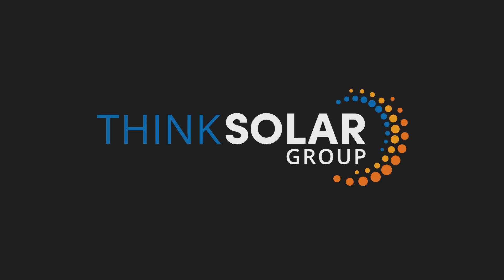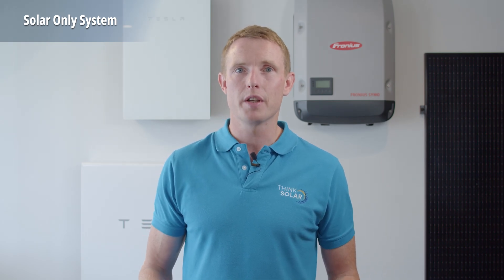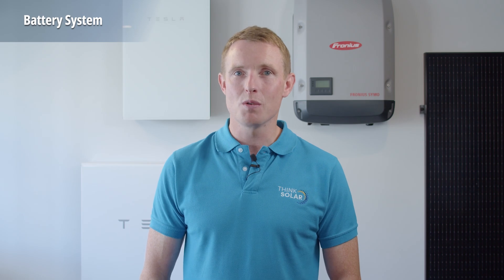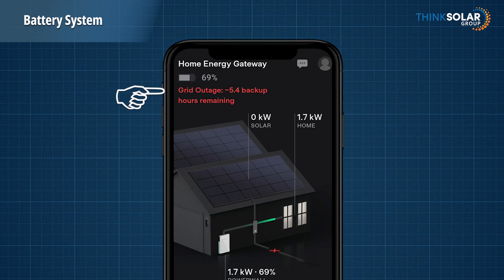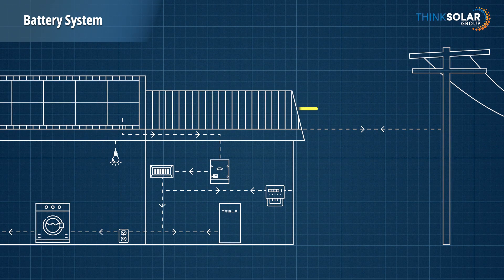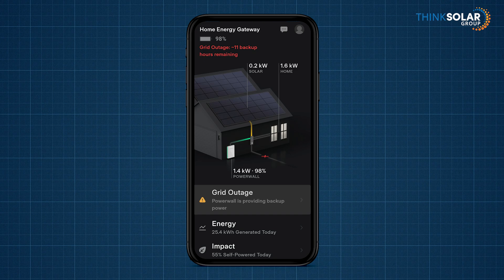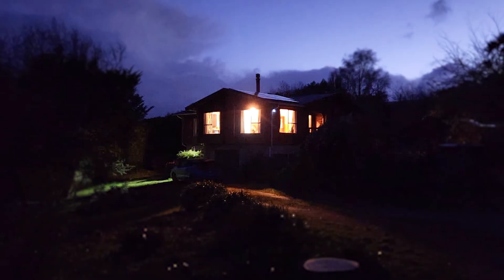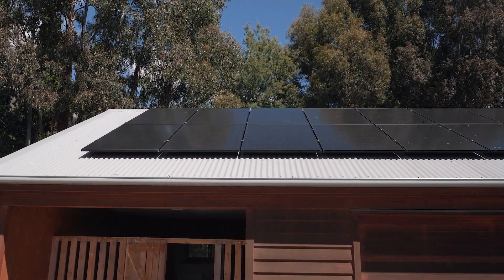How Does a Solar System Work in a Power Outage?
What happens when the grid goes down if you have a solar system? Well, that depends on the type of system you have. Here we breakdown the difference between a solar only set up and one with a battery.
Queenstown Solar
Wanaka Solar
Dunedin Solar
Christchurch Solar
Nelson Solar